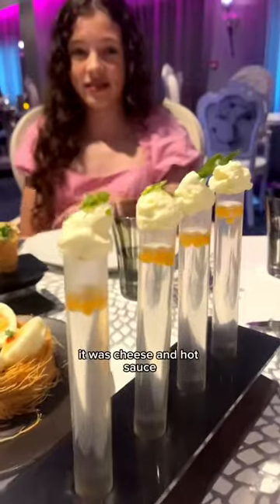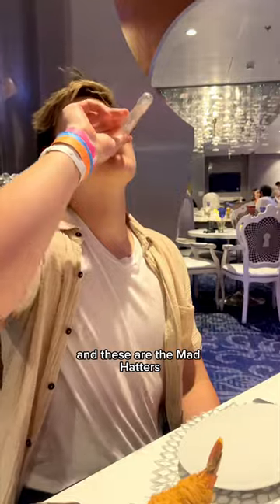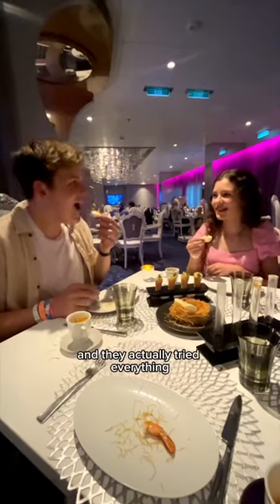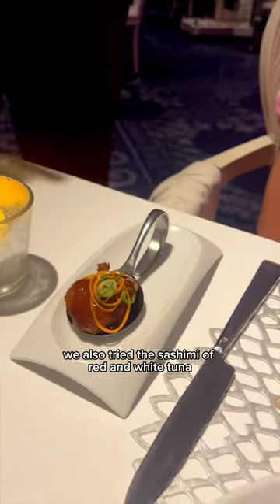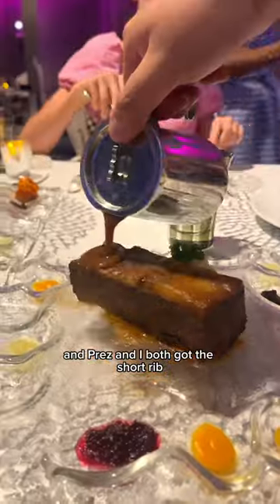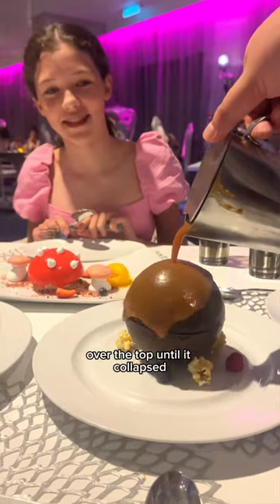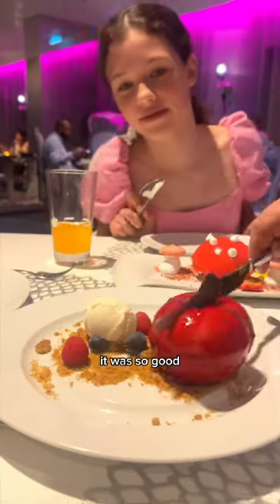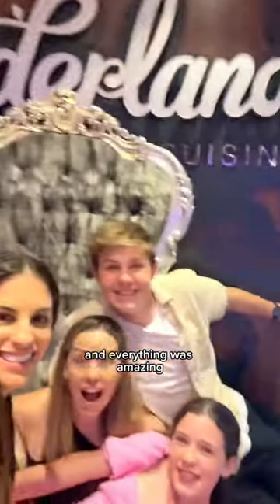Omg the dessert! ✨cruiseship